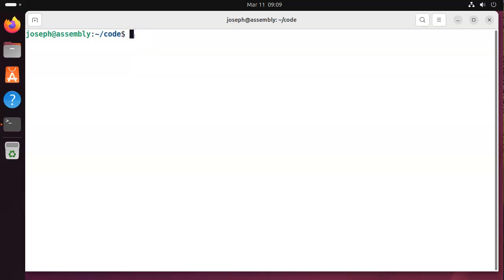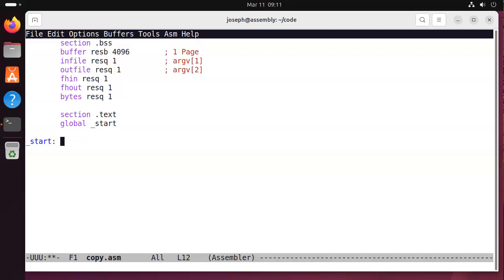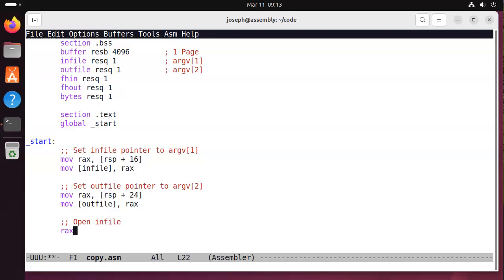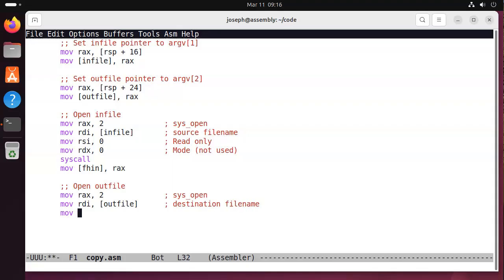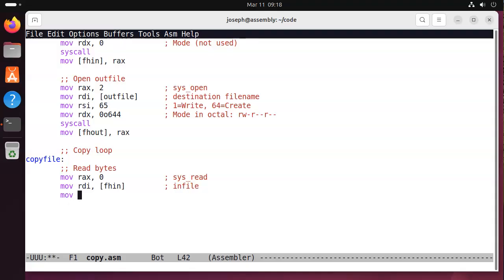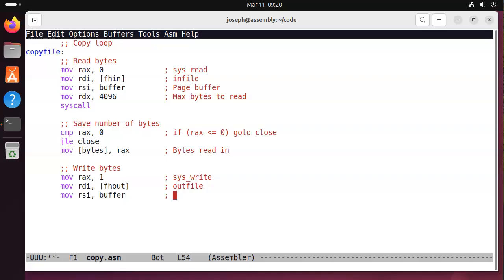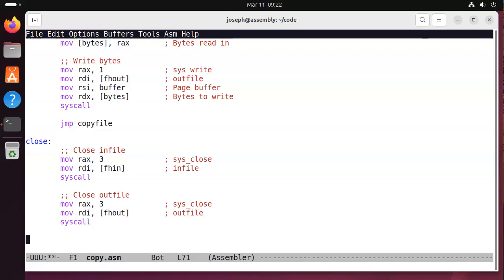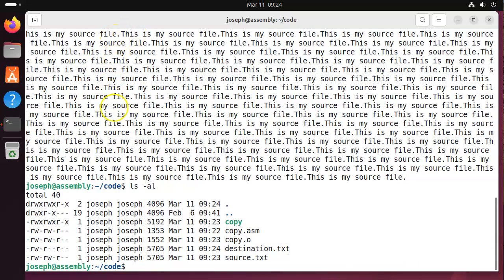x86-64 Assembly - Create a copy program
Shows how to write a copy command in x86-64 assembly.  This shows how to get the source and destination file names from the command line arguments.  It opens both files and reads from the source and writes to the destination file.